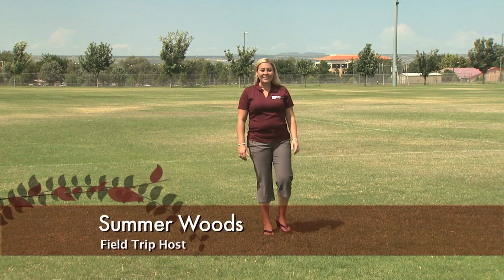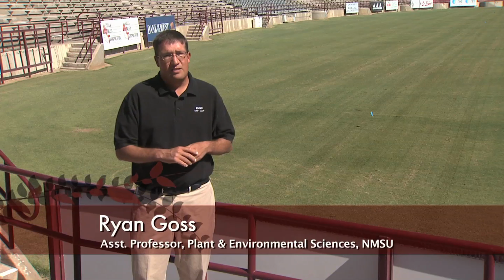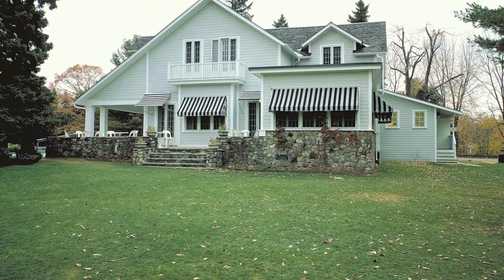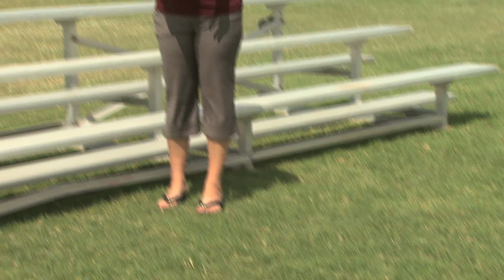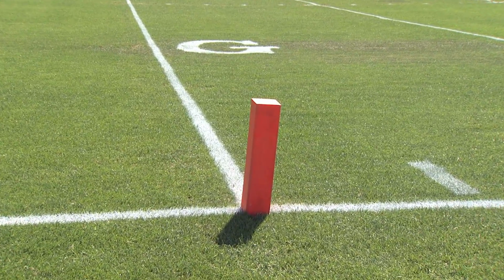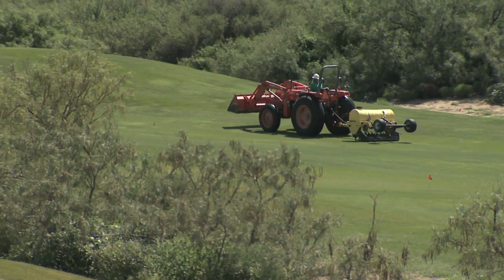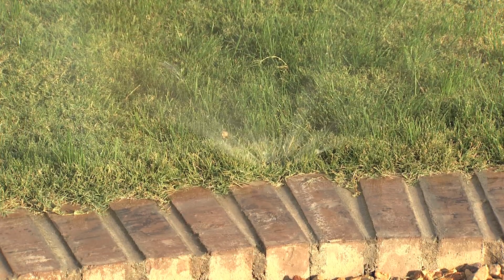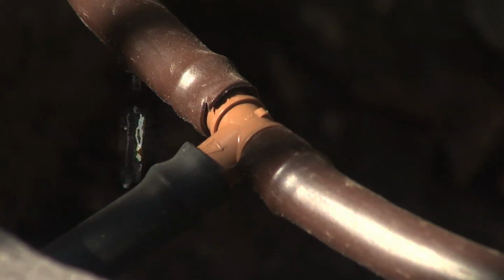Field Trip! - Turf Part 01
Take a Field Trip! to learn about our green lush lawns.  We play on it, lie on it and mow it in our yards and parks, never thinking about the roots of the roots.